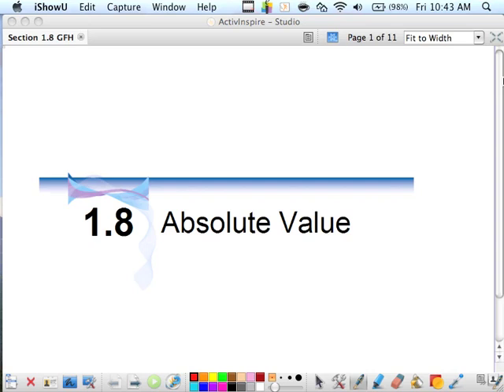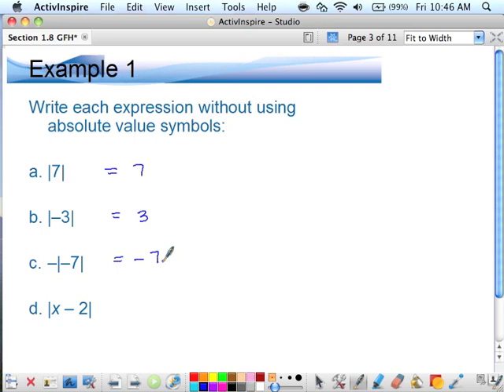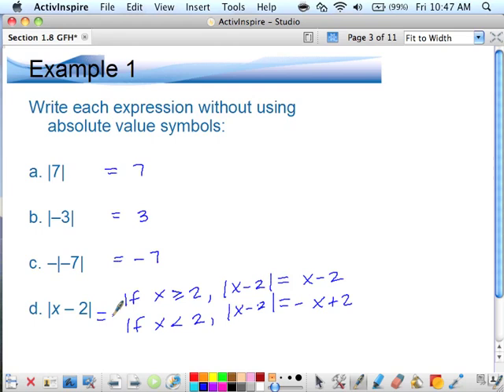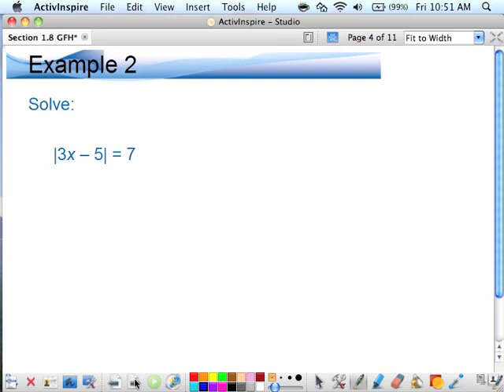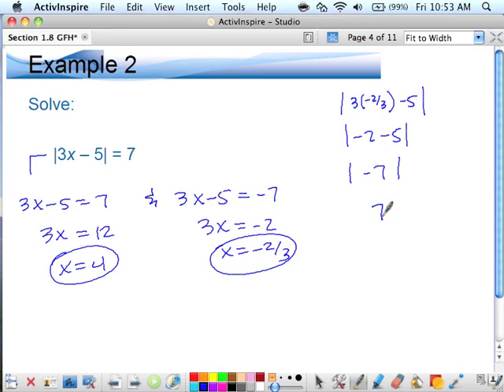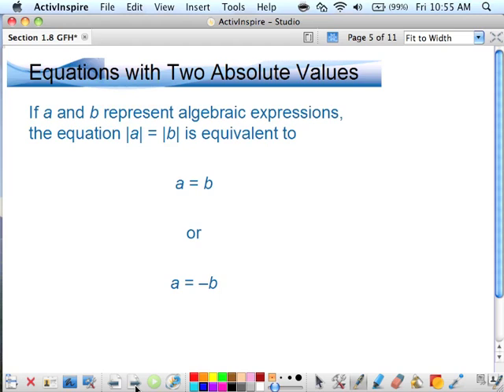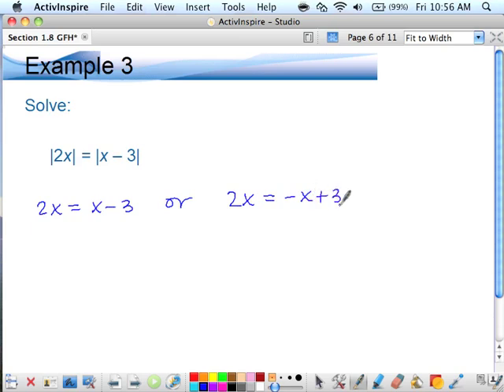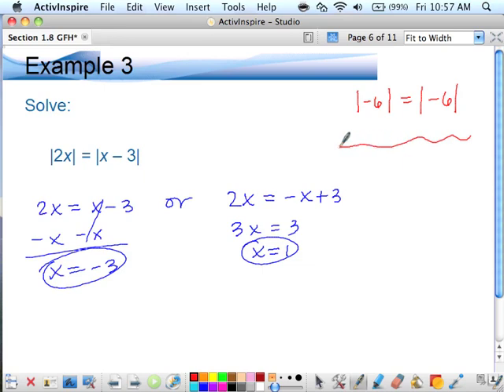Section 1.6 Part 1